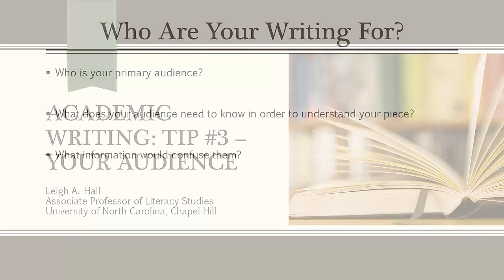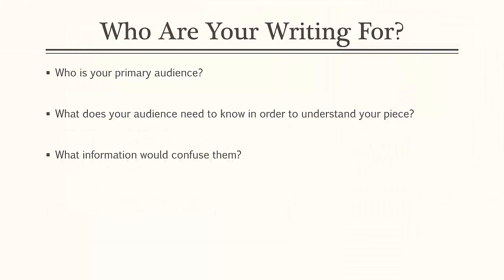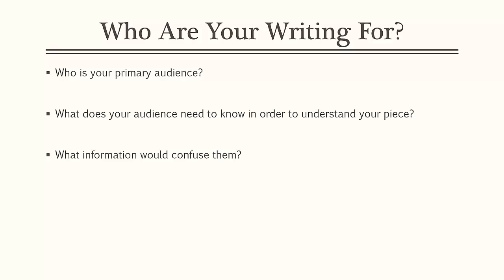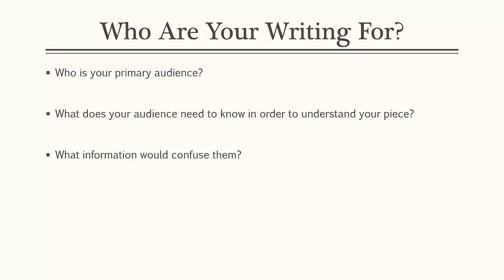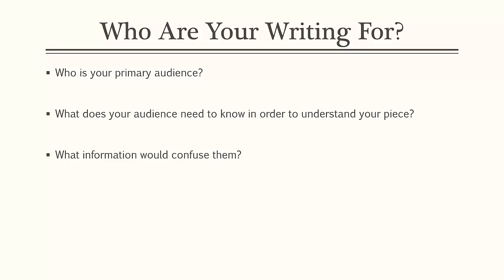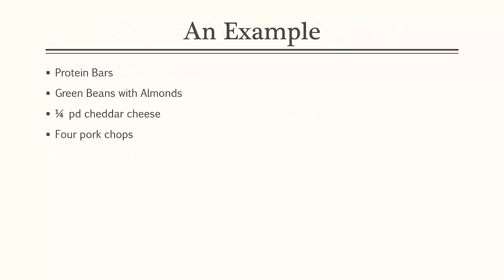Academic Writing Tip: Your Audience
The importance of writing for your audience.